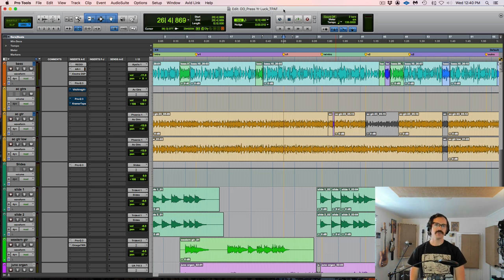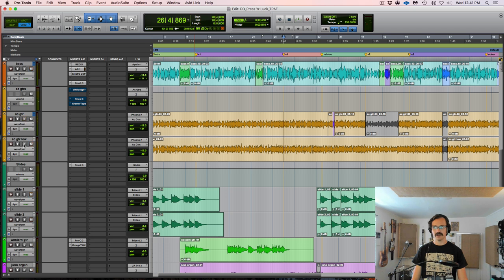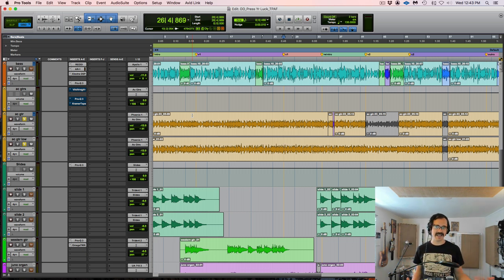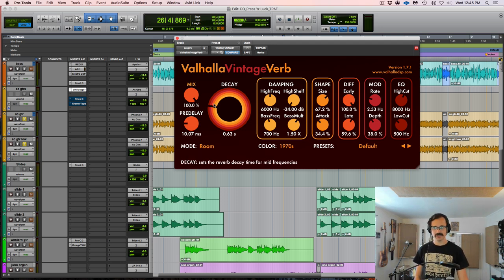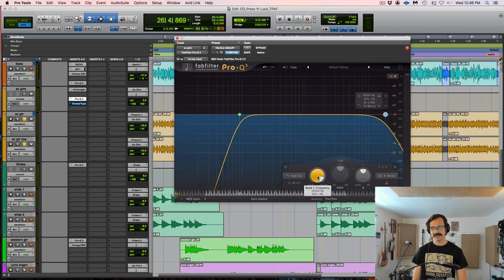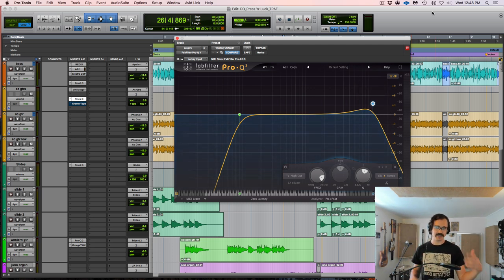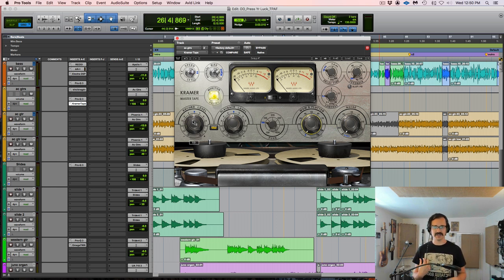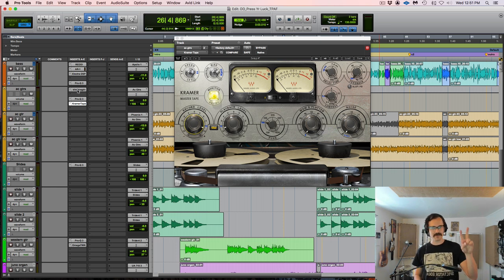Tips for Doubling Acoustic Guitar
In this tutorial, Danny Echevarria shares his tips and tricks for doubling acoustic guitars during music production.